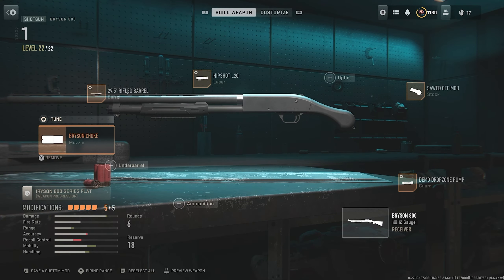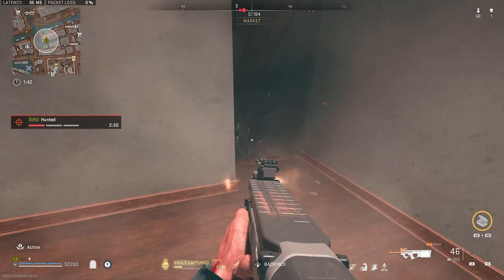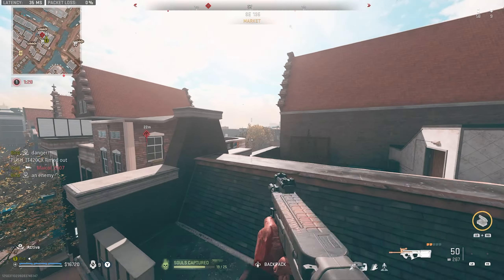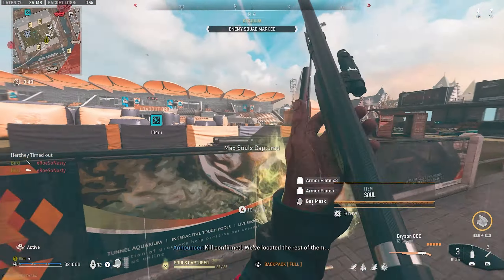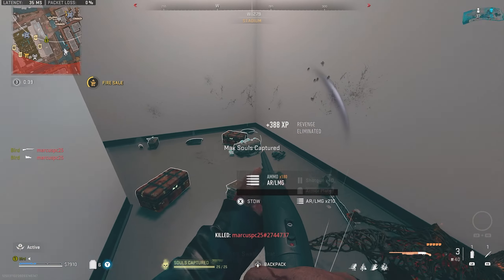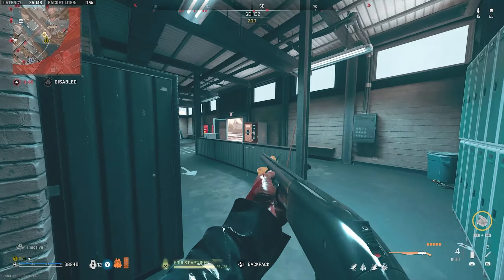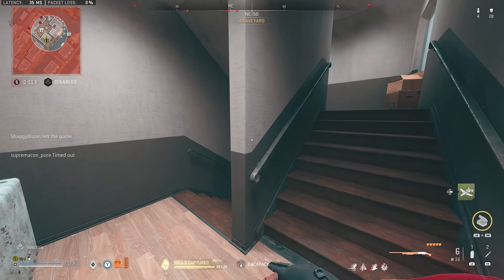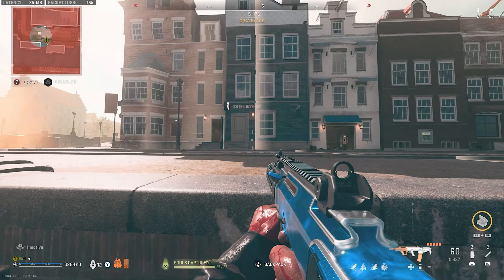Shmovin' and Groovin' BOOMSTICK! (Warzone 2 Vondel)